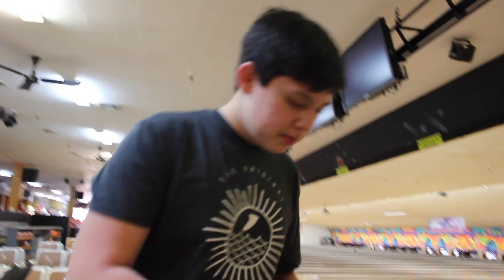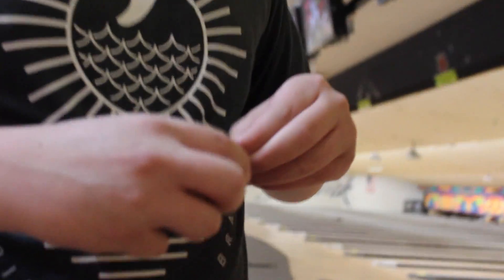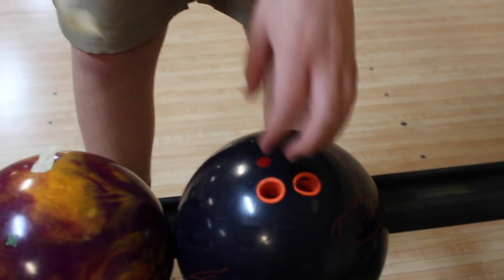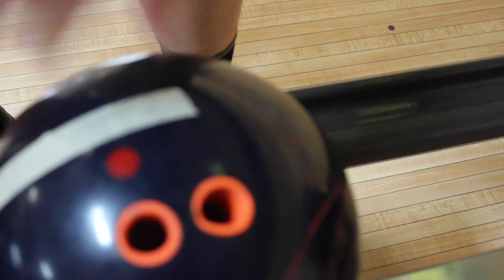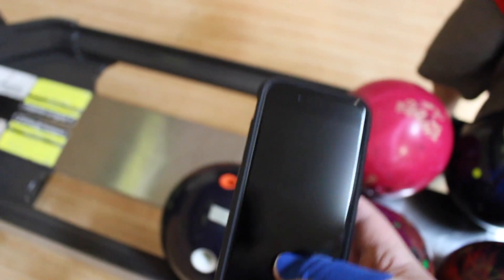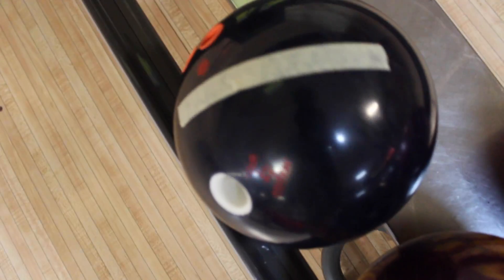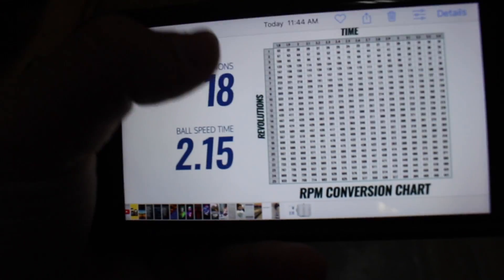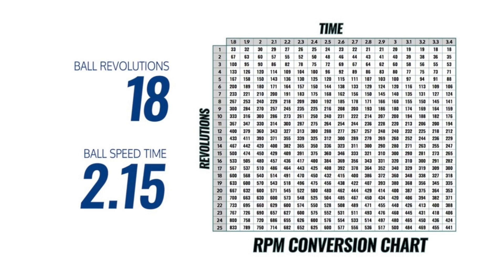Calculating My Rev Rate!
So my final result was my rev rate is 489
I hope you guys will try this too it's cool to know what you rev rate is